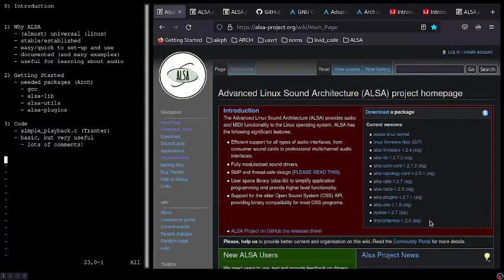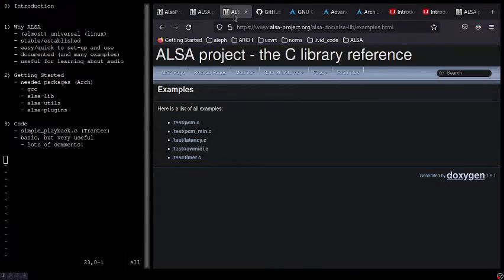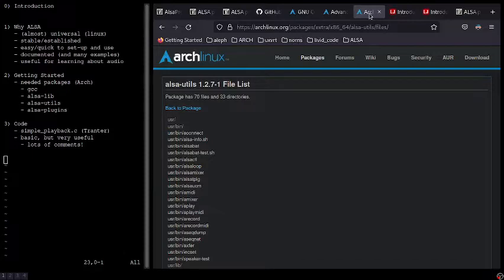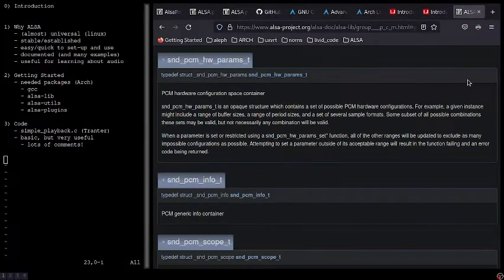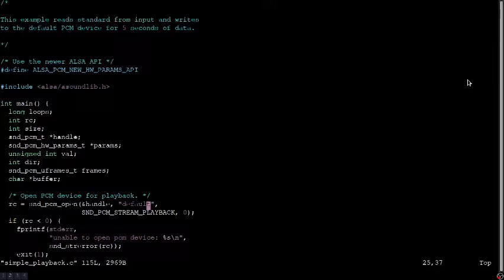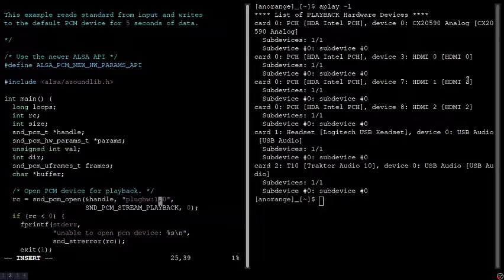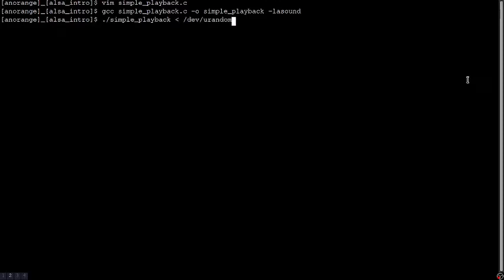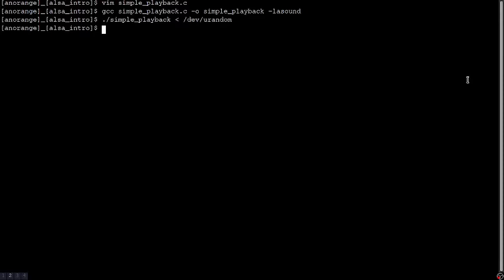exploring ALSA: (very) basic intro and set-up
First video discussing (very) basic ALSA set-up for c programming on Arch Linux (in my experience, procedures are similar in Ubuntu Server, too)